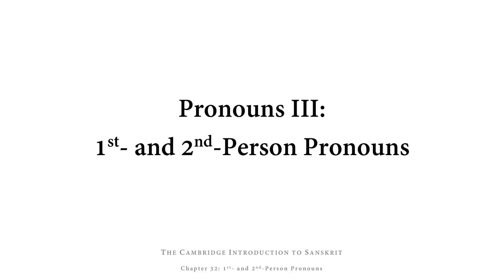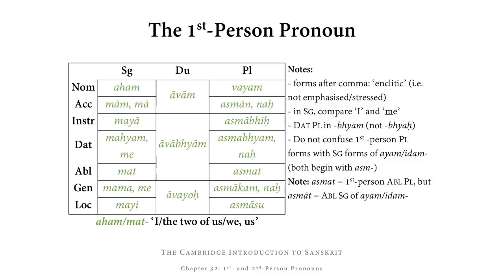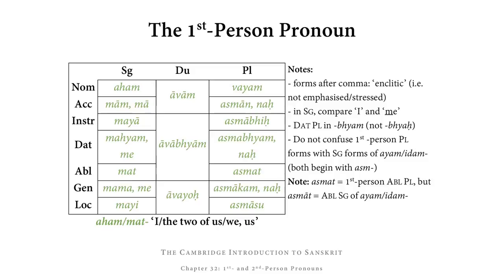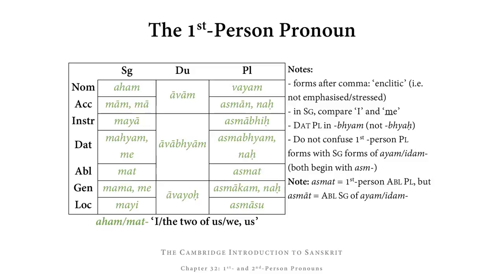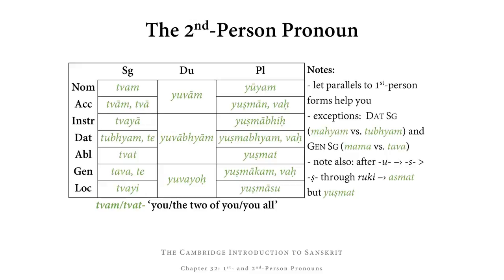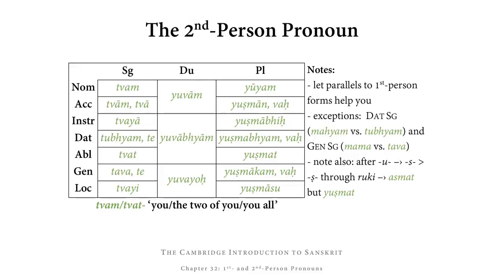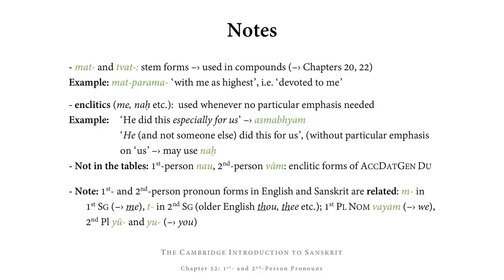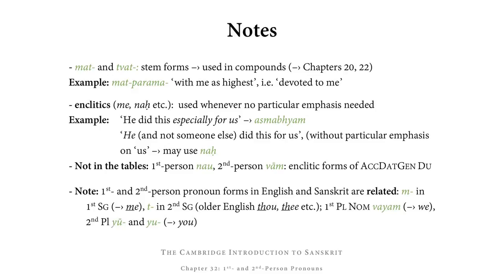Chapter 32: The Cambridge Introduction to Sanskrit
This video introduces you to 1st- and 2nd-person pronouns.